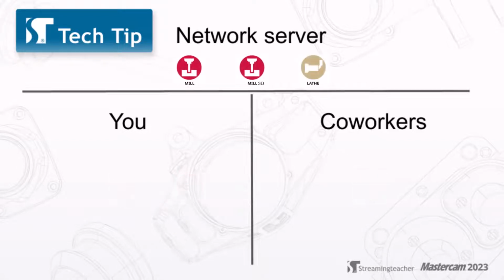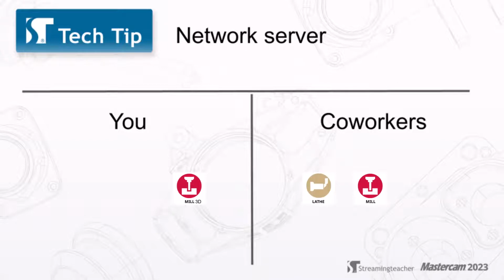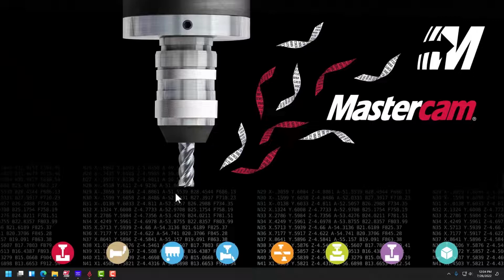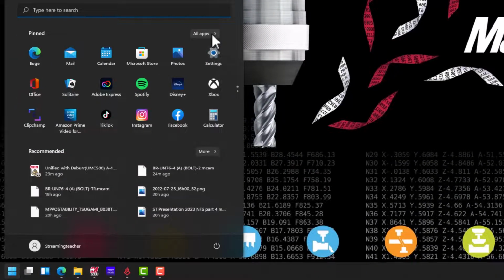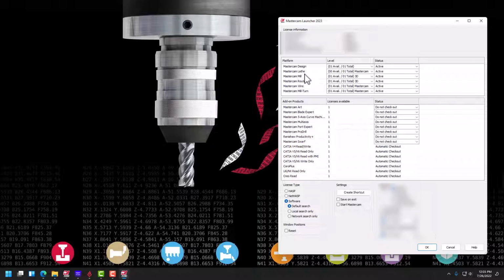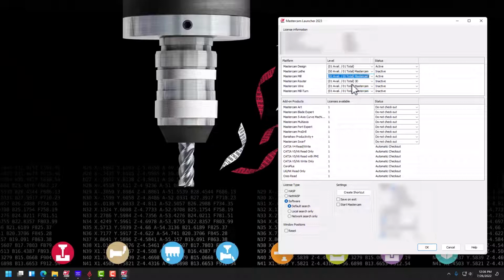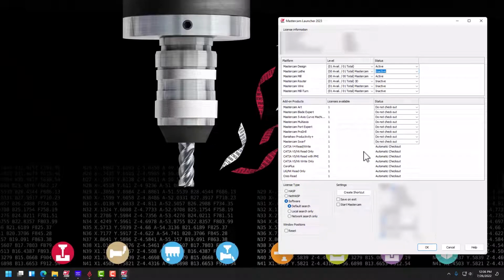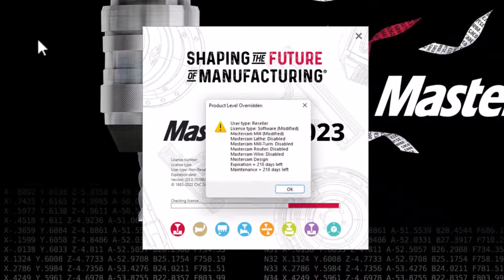Manage Multiple Mastercam Licenses on a Mastercam Network License | Mastercam Tech Tip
If you are using a Mastercam Network License with multiple types of Mastercam licenses, you may have issues with how Mastercam checks out those licenses by default. You could leave your coworkers without access to the seats they need, or worse, no access at all! In this Tech Tip, we'll show you how to use the Mastercam launcher to create desktop shortcuts that only pull the license you need for the job at hand.